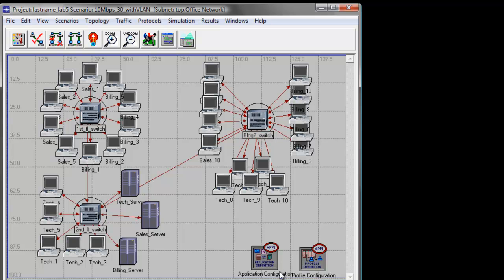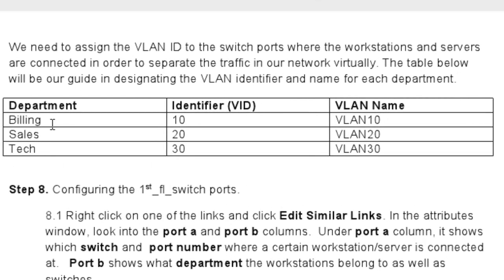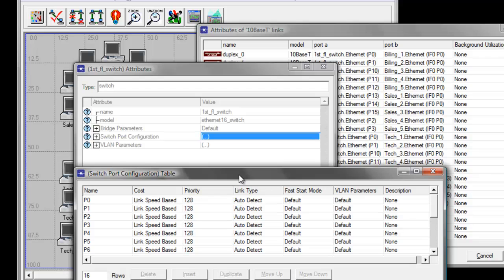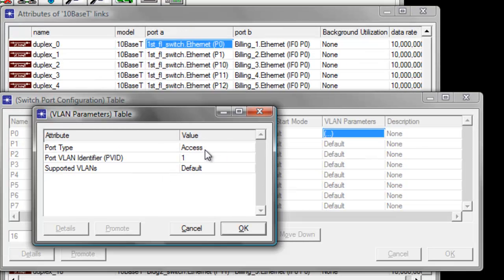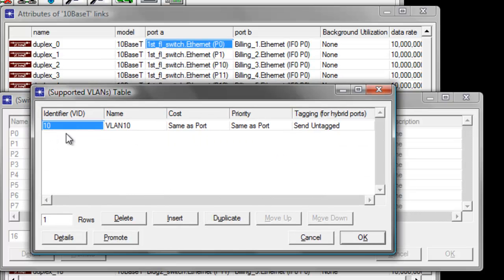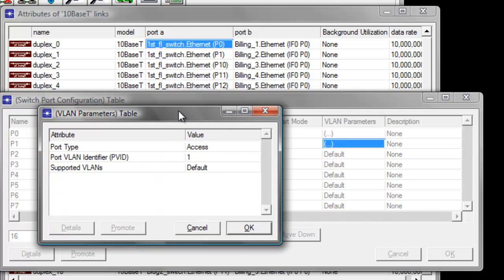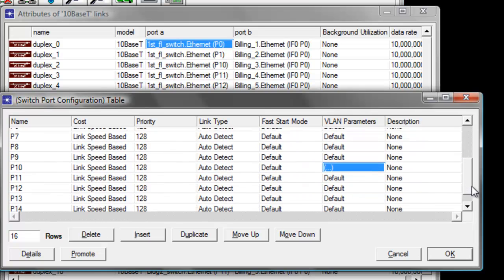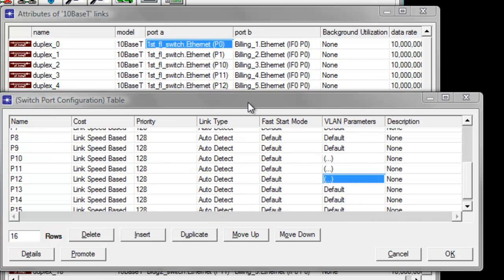IT Guru Lab 5: Introduction to Virtual LAN (part 4)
Configuring the 1st_fl_switch ports to VLAN for the Billing department.